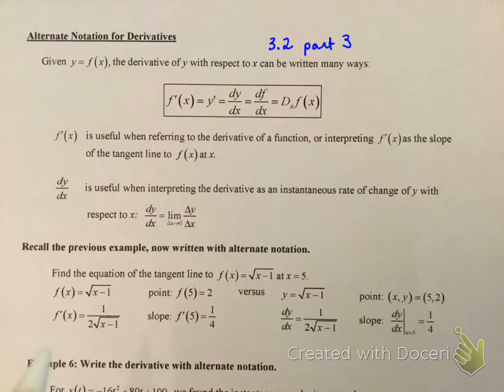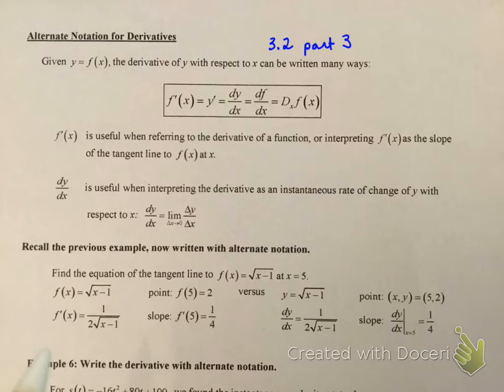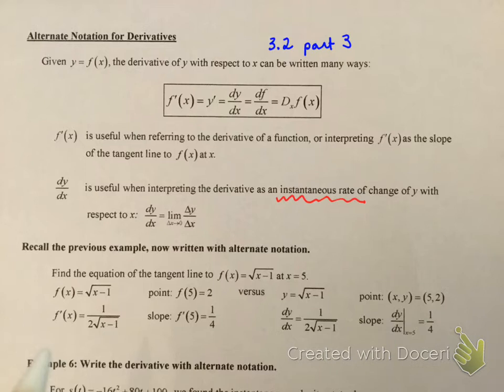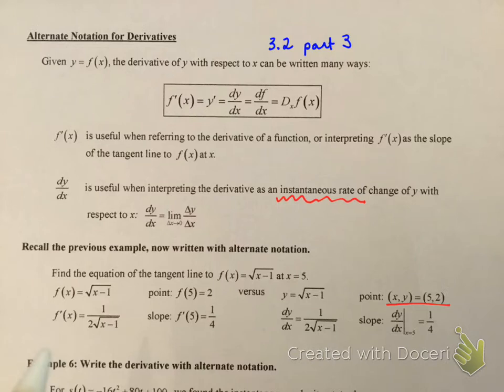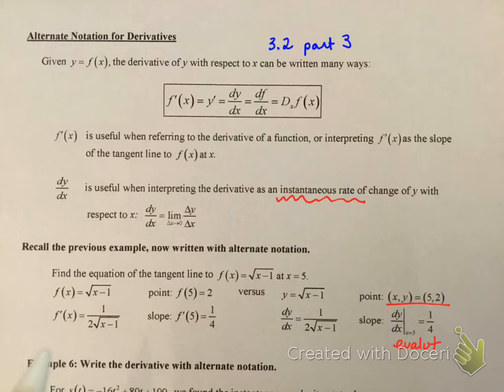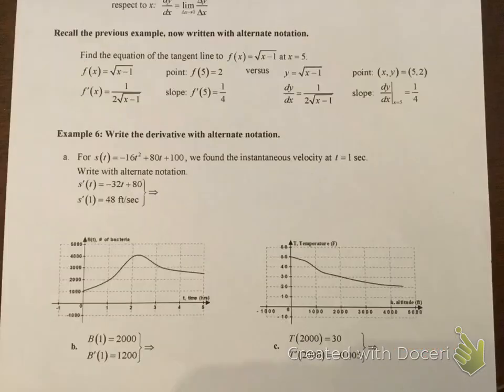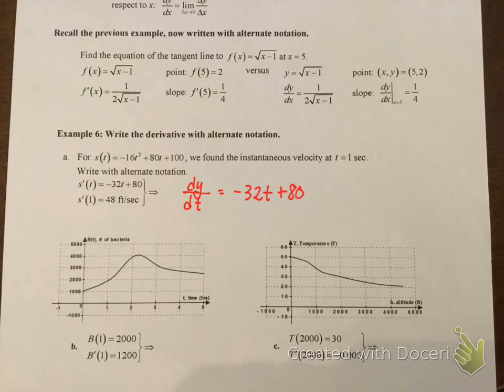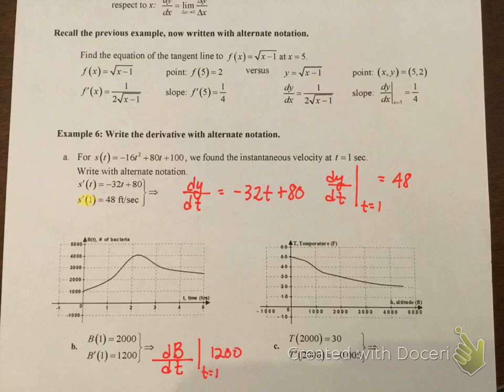MAC 2311 section 3.2 part 3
This is sections 3.2 part 3 ( out of three parts) for MAC 2311 at HCC